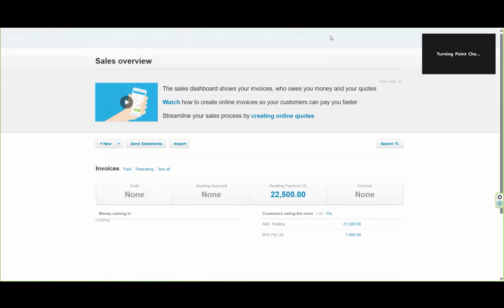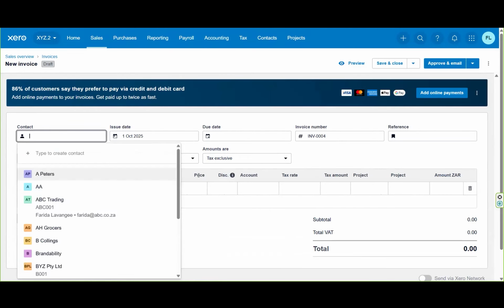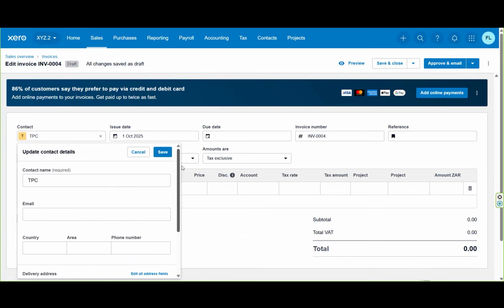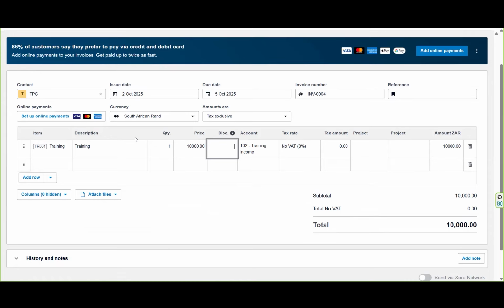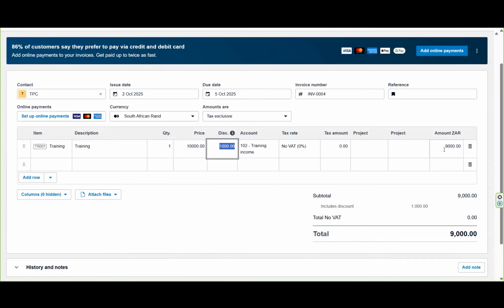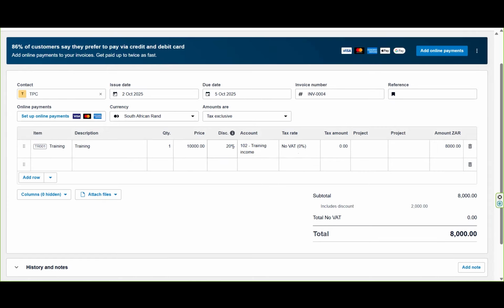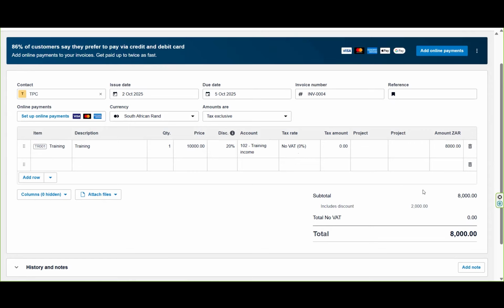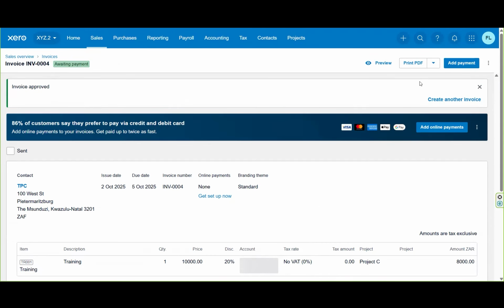How to Add Discounts in Xero Invoices | Discounting for NPOs (South Africa)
Learn how to apply discounts in Xero when creating or editing invoices for your South African NPO, NGO, or non-profit organisation. This tutorial shows you the different ways to discount in Xero, including line-item discounts and invoice-level discounts, and how discounts affect totals, VAT or tax rates, and reporting.

Discounting is useful when your NPO offers reduced fees, negotiated rates, partial sponsorships, or needs to apply a discount to a specific line item while keeping your invoicing accurate and professional.

In this video you’ll see:
Where to add a discount on a Xero invoice
How to apply a line-item discount (percentage or value)
How to discount multiple line items correctly
How discounts affect VAT or tax rates on an invoice
How to review totals after discounting to avoid errors
Best practices for discounting without breaking your reporting

Common searches this video helps with:
xero invoice discount
how to add discount in xero invoice
xero discount percentage
xero discount line item
xero discount value
xero invoicing discounts
xero npo invoicing south africa